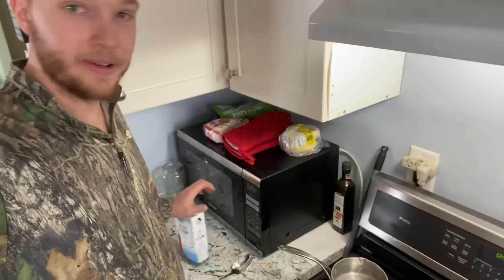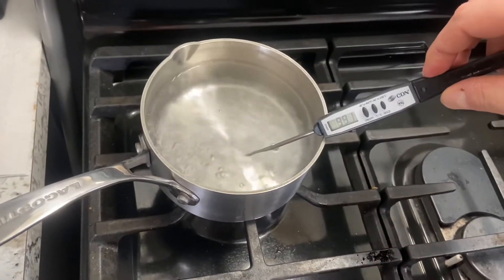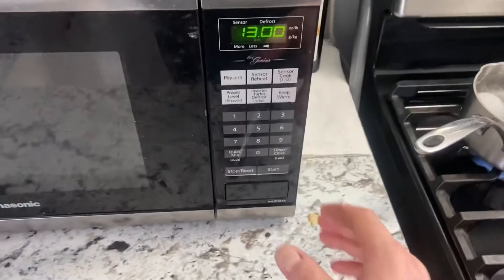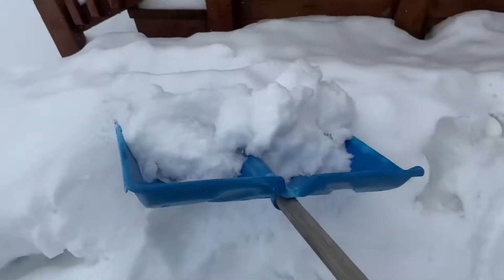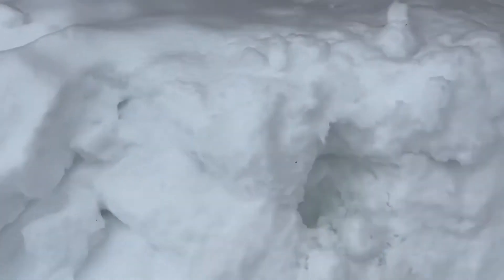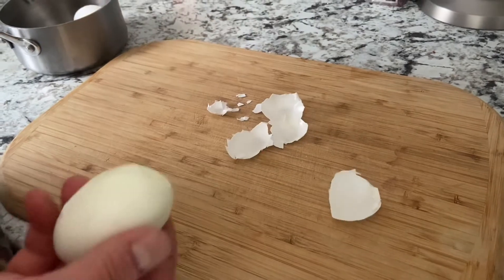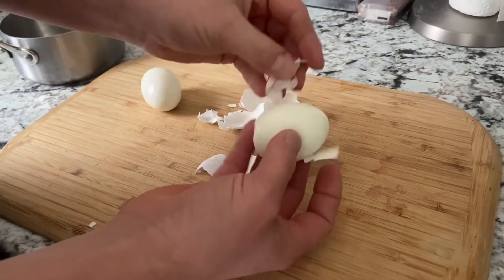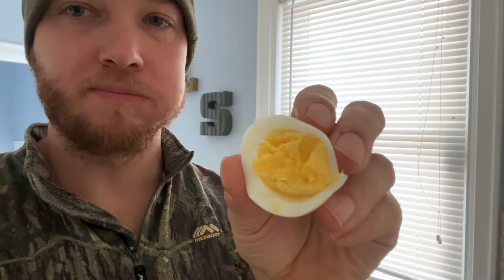Easy Peel Eggs (Canadian way)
This Canadian is making easy peel eggs.

Highlights

-Boil Water (212Degrees F. (100 degrees C.)
-Pinch of salt
-13 min boil time with eggs
-rapid cool
-easy peel